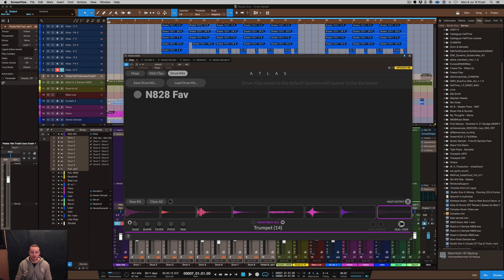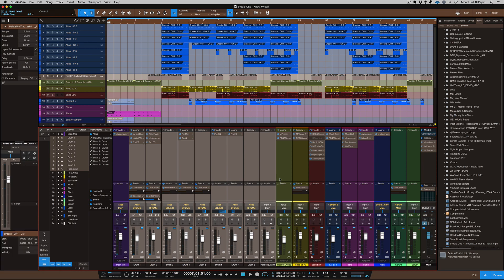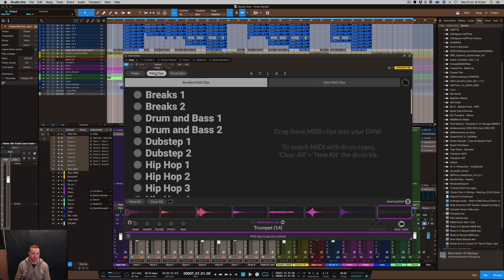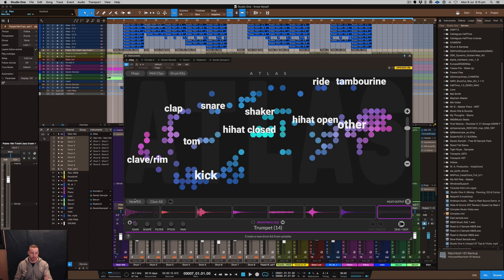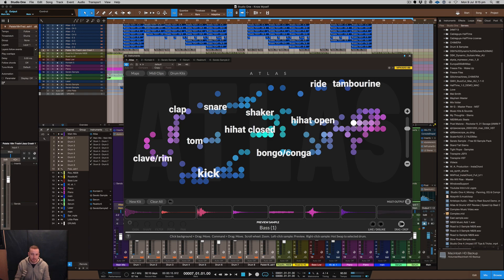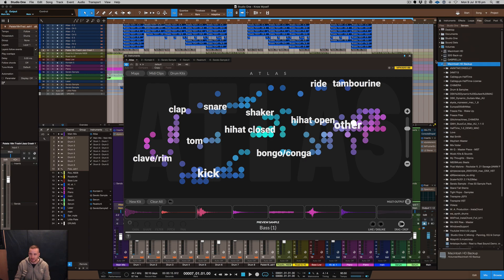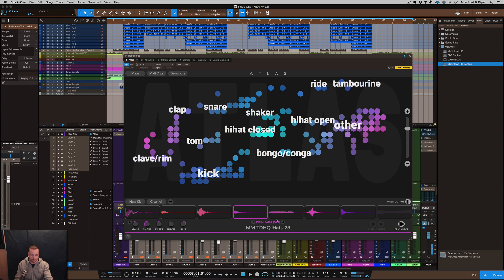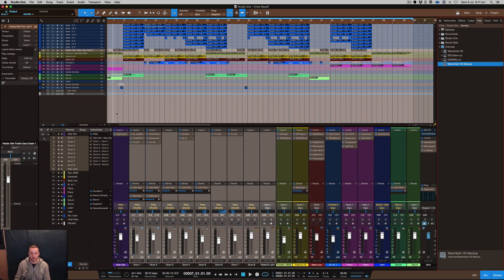Studio One 4 | Atlas Drums VST - Making Drums Faster With AI Technology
Studio One 4 | Atlas Drums VST Plug-in - Behind The Beat | AI Technology

Studio gear:

1. iMac (Retina 5K, 27-inch, Late 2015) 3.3 GHz Intel Core i5 24 GB 1867 MHz DDR3 AMD Radeon R9 M395 2048 MB

2. DAW: Studio One 4, Logic Pro X, Machine 2

3. JBL LSR 305 Studio Monitors & Yamaha HS8S Sub

4. Audio Interface: Antelope Audio Zentour & UAD Apollo

5. DAW: Studio one 3, Maschine 2, Logic x 10.3

6. Software: Native Instruments Komplete 9, Tone 2 electra 2

7. Console 1 MK2

8. Sonarworks Reference 4

9.Screen Video Capture: Screen flow 6.2